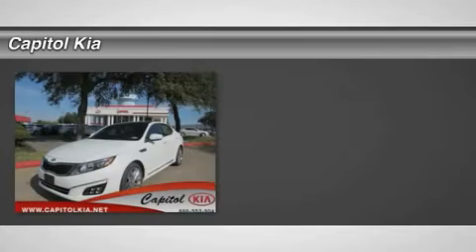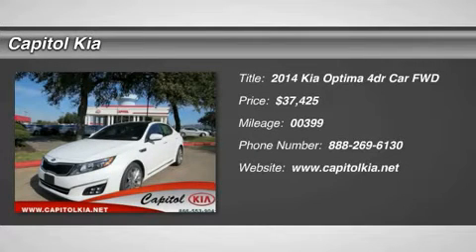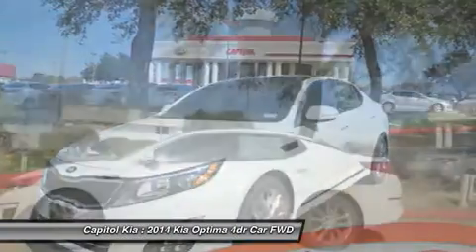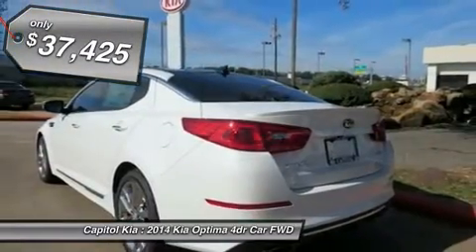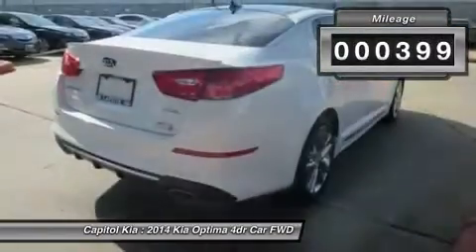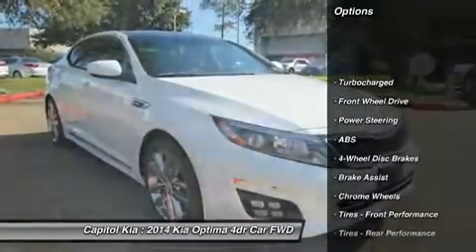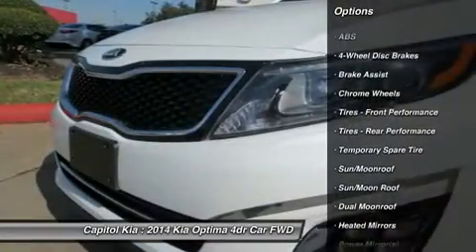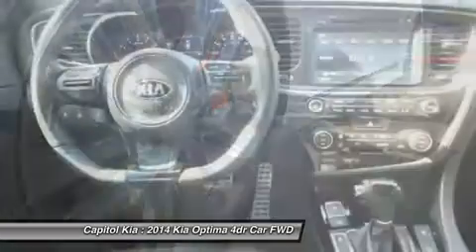2014 KIA OPTIMA Austin, TX 276474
2014 KIA OPTIMA Austin, TX
Stock# 276474

Capitol Kia
13573 North Hwy 183

This outstanding example of a 2014 Kia Optima SXL Turbo is offered by Capitol Kia.

This 2014 Kia Optima has great acceleration and wonderful styling without sacrificing exceptional fuel economy. The look is unmistakably Kia, the smooth contours and cutting-edge technology of this Optima SXL Turbo will definitely turn heads.

This Snow White Pearl Kia is clean and shiny exterior makes it look like it came straight from the factory.

This Kia includes:

  * BLACK NAPPA LEATHER INTERIOR *PRICE TO FOLLOW*